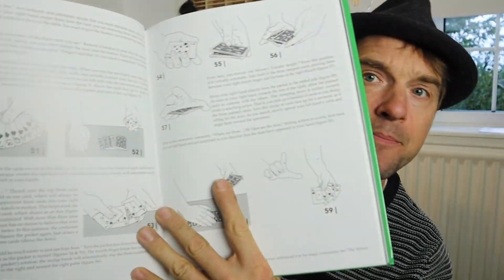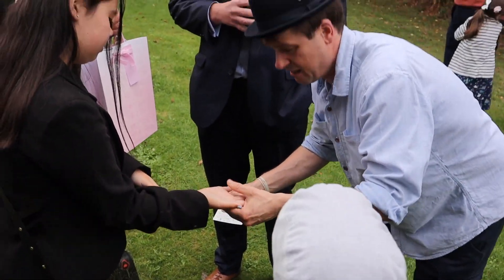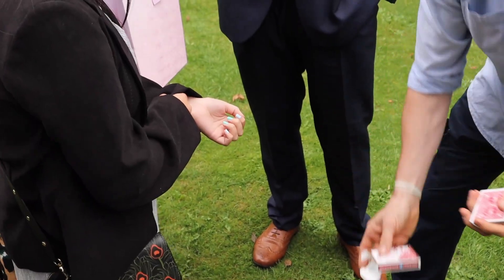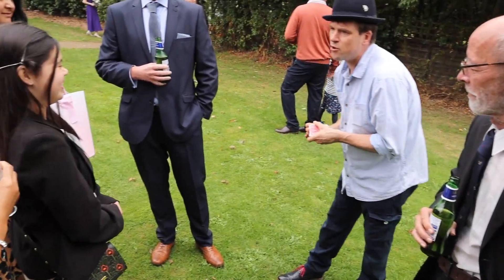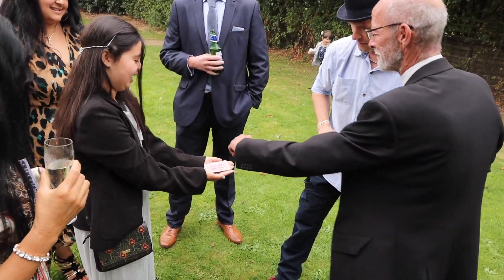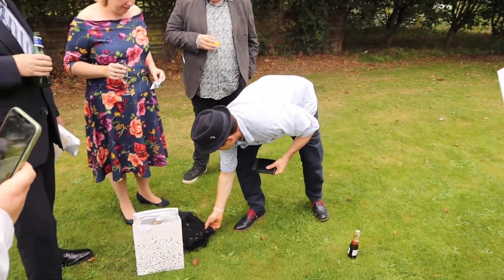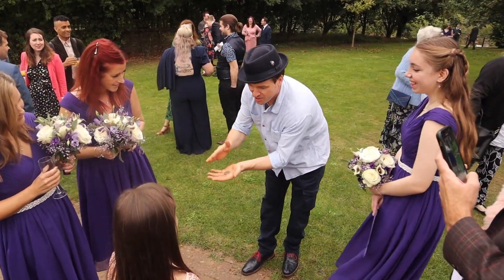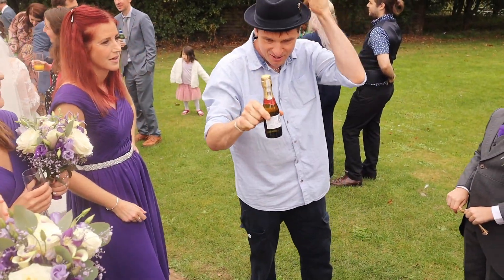When in doubt palm read, From Making the Cut By Ryan Schlutz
A nice little card trick By Ryan Schlutz, When in doubt Palm read. Hope you enjoy this video, Ryan has some great ideas when it comes to card magic be sure to check him out !